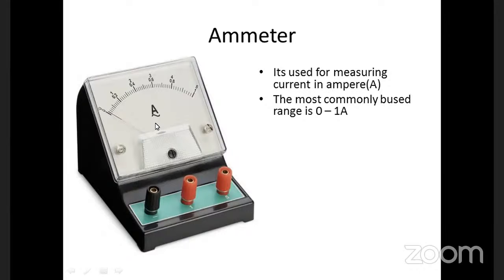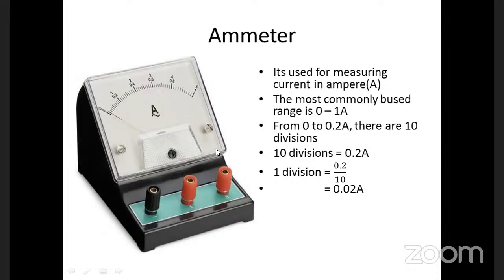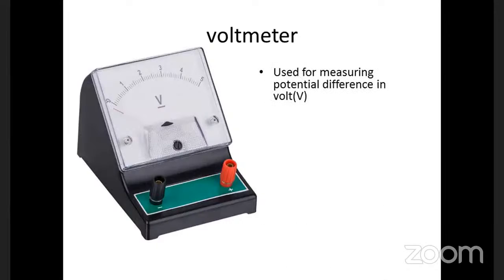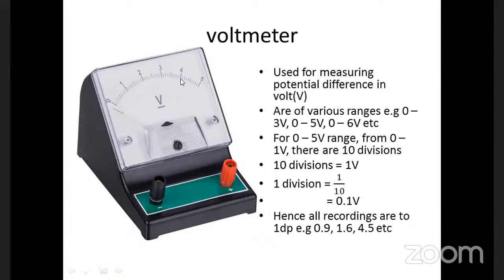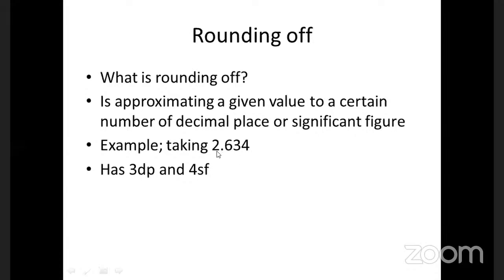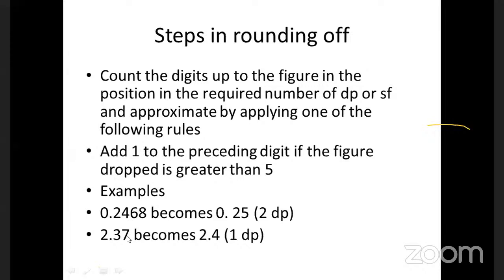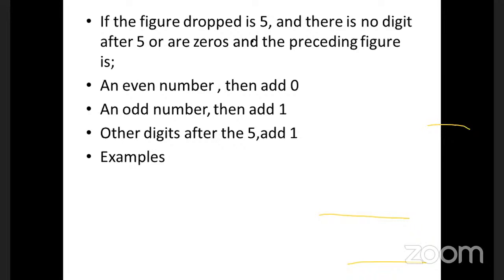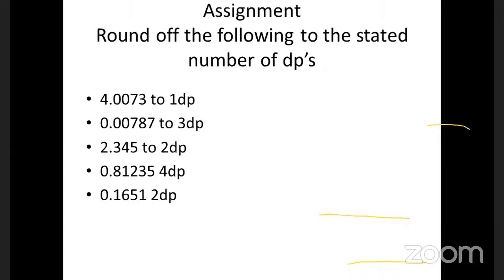Senior Five Physics Live Class Session(Topic:Rounding Off)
This is a Senior Five  live class Physics session facilitated by Teacher Ashaba